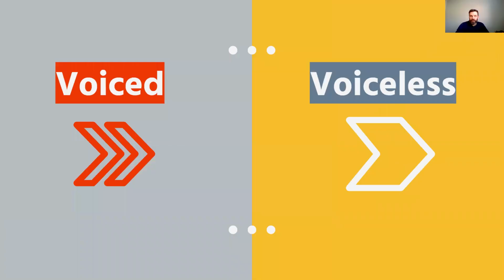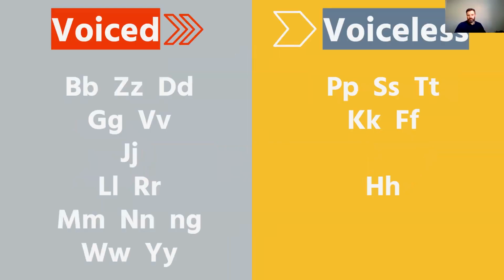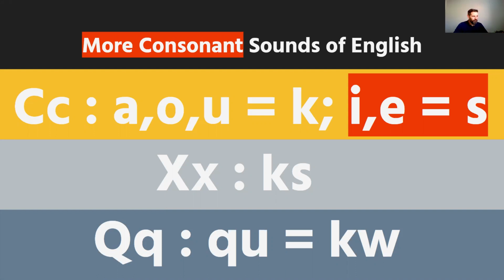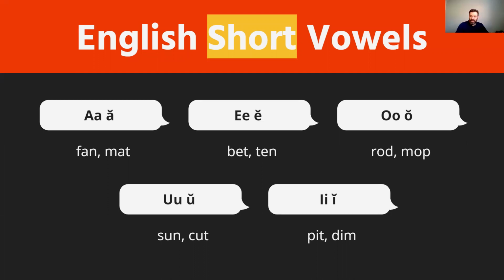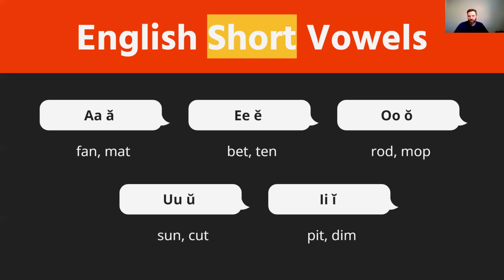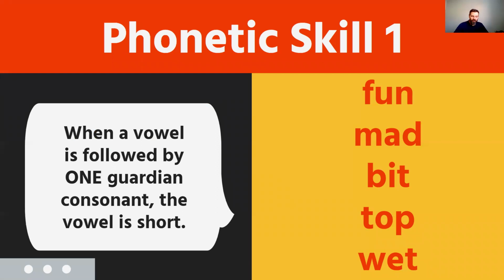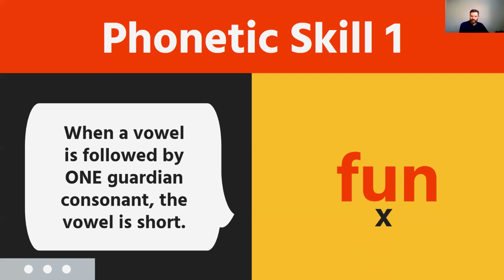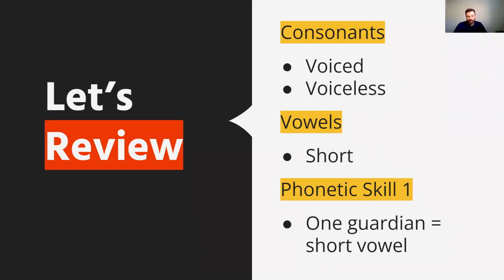EPW 01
English Pronunciation Workshop Video 01. This video reviews some of the English consonants, short vowel sounds, and Phonetic Skill 1.